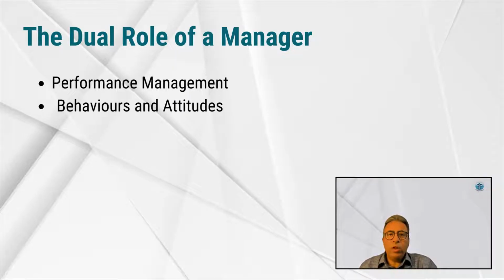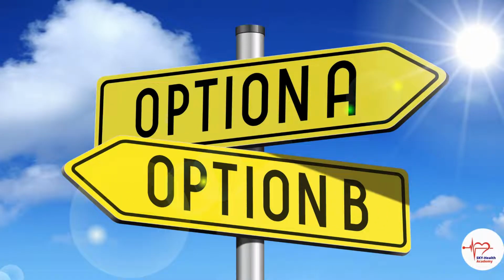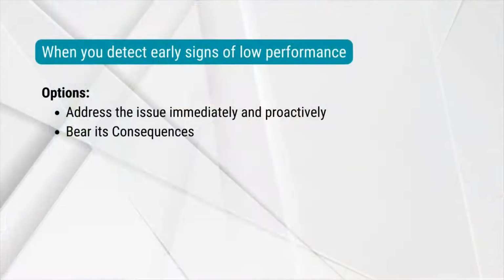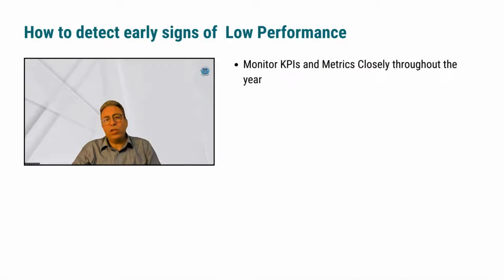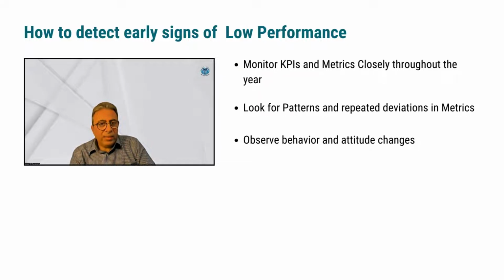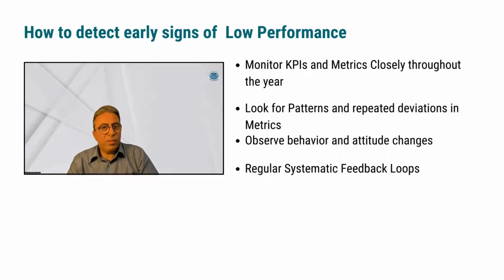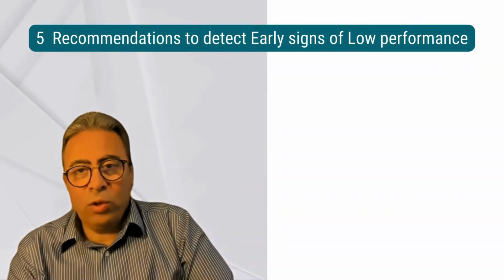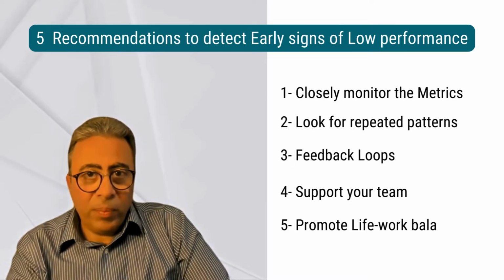The Early Signs of a Failing Employee (And How to Fix It)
Are you dreaming of becoming an exceptional manager or leader? This video is an essential guide to detecting the early signs of low performance and effectively managing these situations. Learn how to identify key indicators, address issues promptly, and prevent serious consequences. Discover why neglecting or ignoring early signs can be detrimental to your team's success. Equip yourself with the knowledge and strategies to become a proactive and impactful leader.

Chapters
00:00 Introduction
02:15 The Risk of Ignoring the Early Signs
03:58 The Dual Role of the Manager
06:08 How to detect the Early Signs
10:06 Recommendations
12:02 Summary